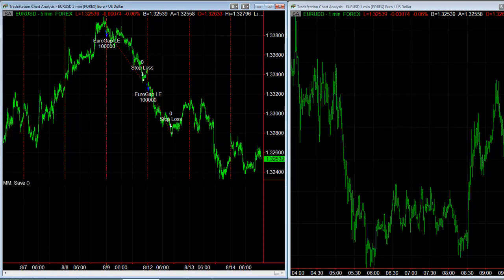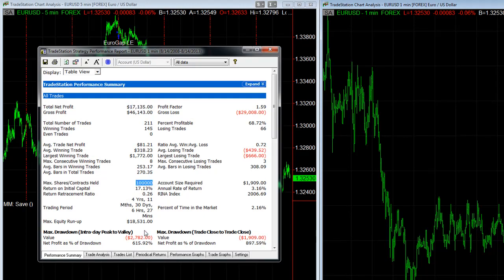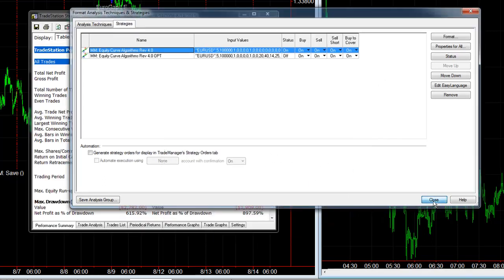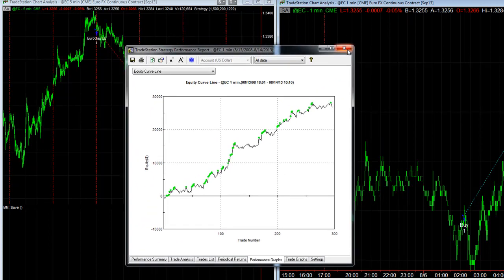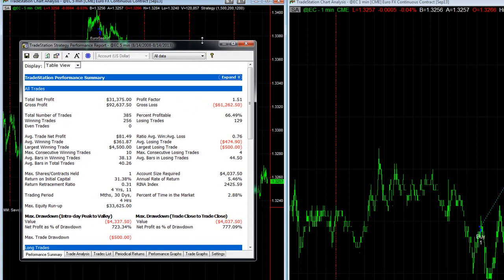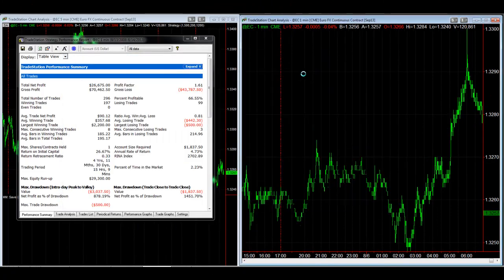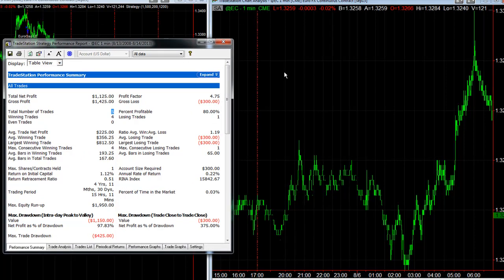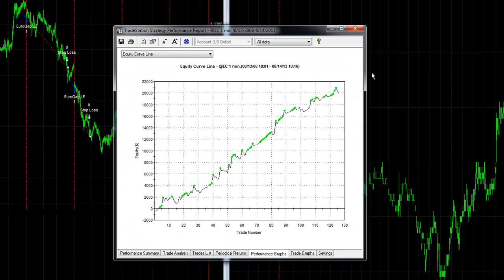Improving Gap Fill Trading Systems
We take a look at how managing the equity curve of a trading system can improve the results of our trading system for a Gap Fill strategy.

Futures and forex trading contains substantial risk and is not for every investor. An investor could potentially lose all or more than the initial investment. Risk capital is money than can be lost without jeopardizing ones' financial security or life style. Only risk capital should bused for trading and only those with sufficient risk capital should consider trading. Past performance is not necessarily indicative of future results.